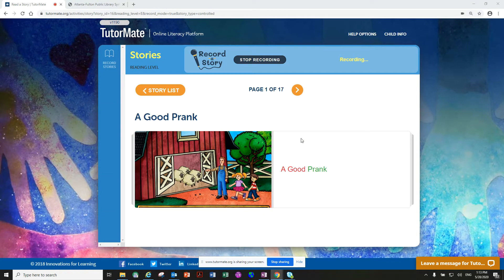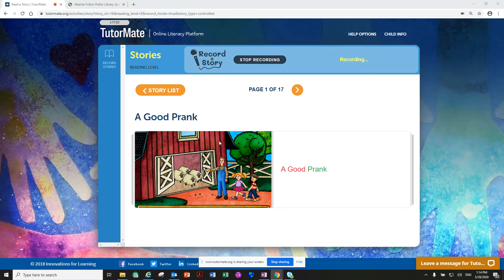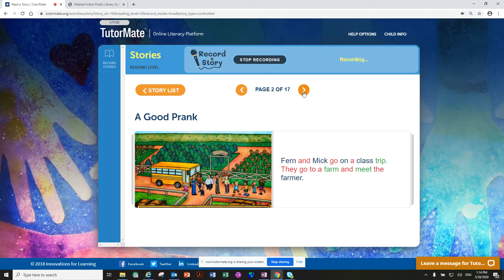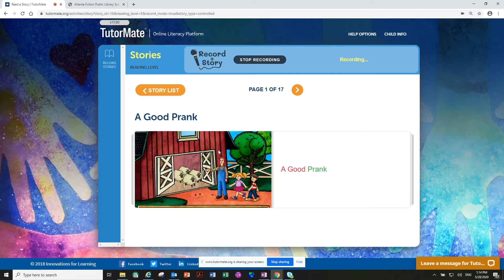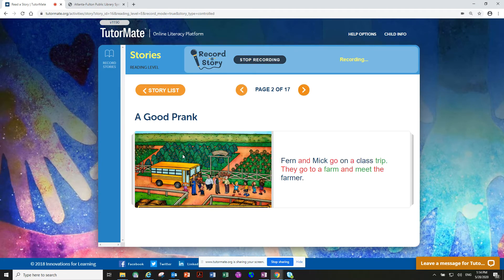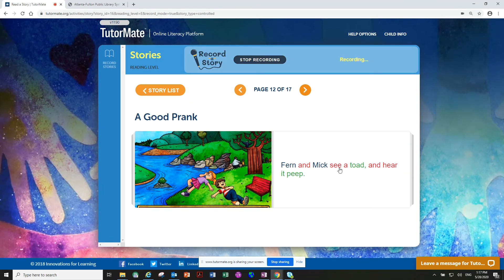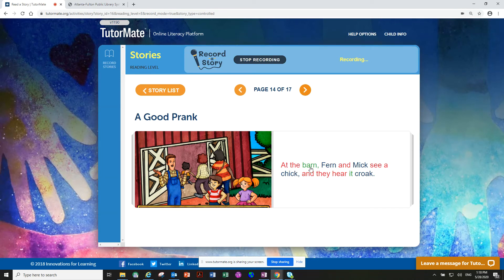A Good Prank | Atlanta | Harper Archer | Davis | Olivia | UPS - Atlanta | Maria